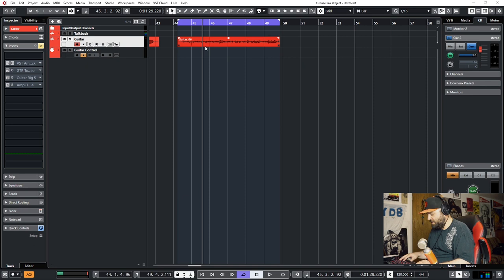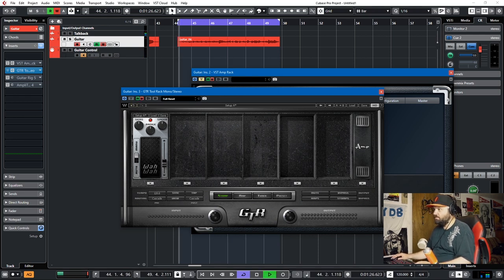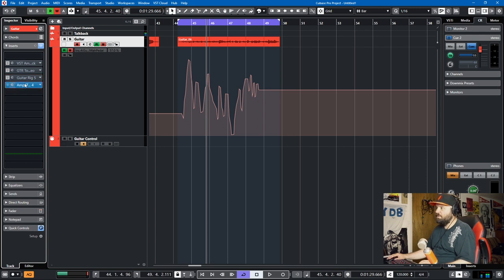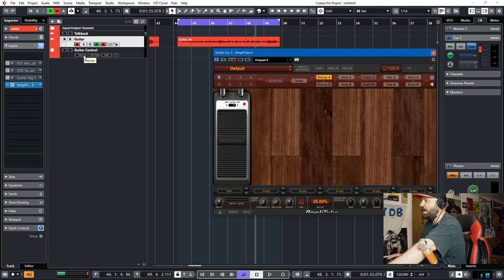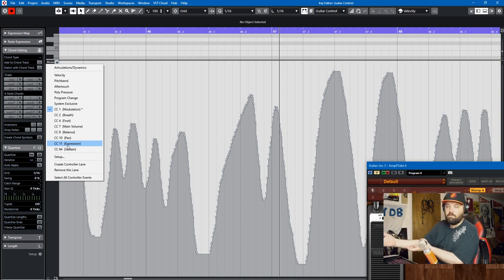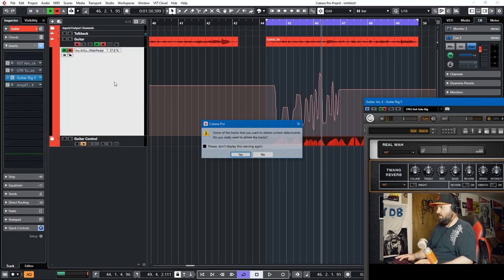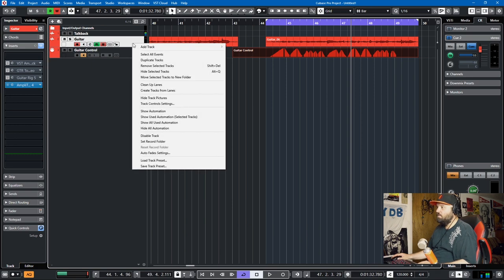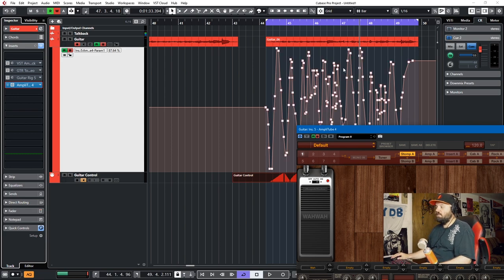Cubase 10.5 Tutorial - 2 Helpful Automation Tips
In this tutorial, you will learn two helpful tips and tricks about how to affect Automation in Cubase when a plugin won't let you do it from it's interface, as is the case with Amplitube 4. You can achieve this with by recording a MIDI track, or you'll also learn how to do this in Cubase's project window as well.